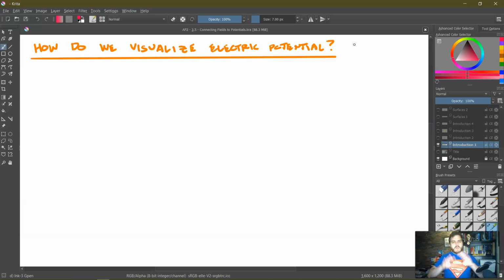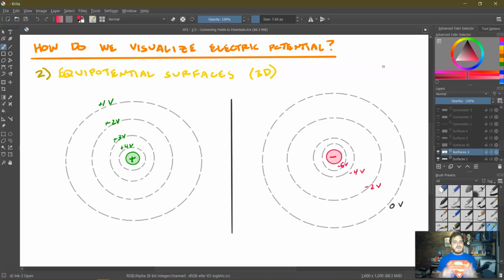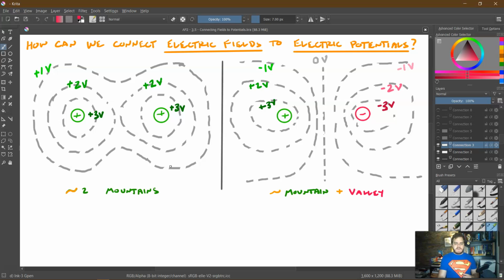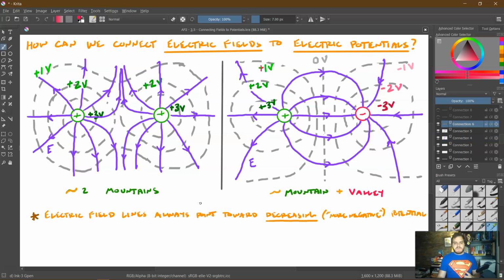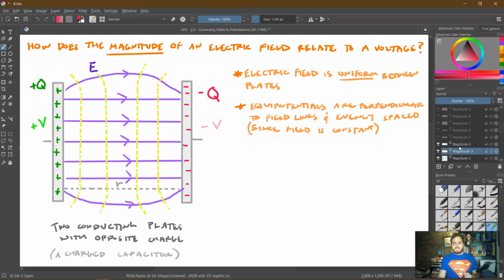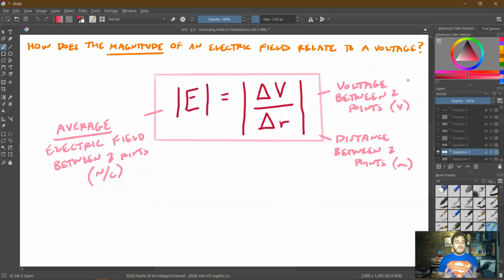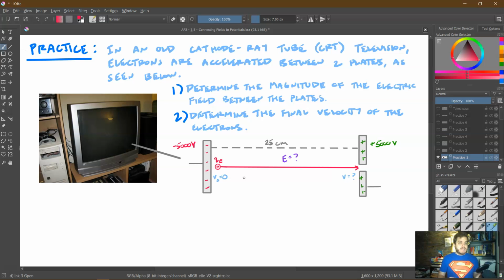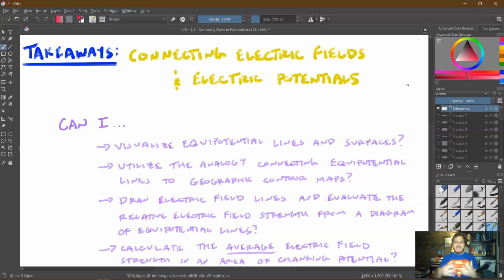3.5 - Connecting Electric Fields and Electric Potentials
AP Physics 2 (Unit 3 - Electrostatics)

Takeaways:
- Can I visualize equipotential lines and surfaces?
- Can I utilize the analogy connecting equipotential lines to geographic contour maps?
- Can I draw electric field lines and equipotential lines on the same diagram and evaluate the relative strength of the electric field from the equipotential lines?
- Can I calculate the average electric field strength in an area of changing electric potential?